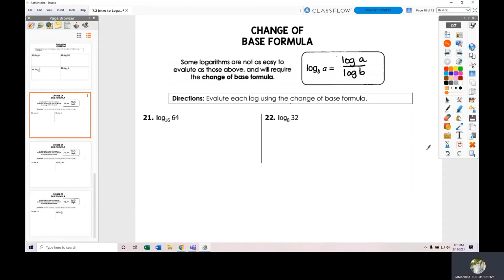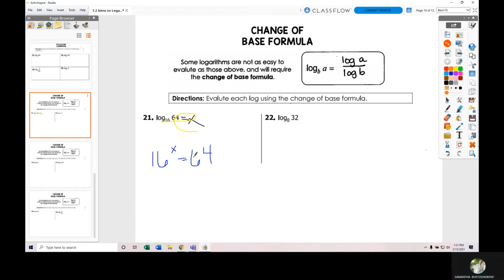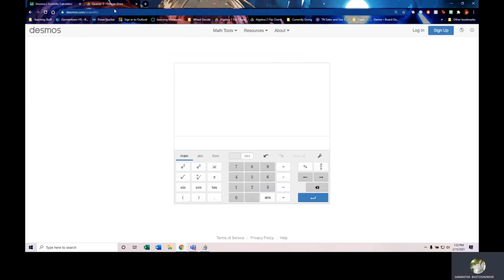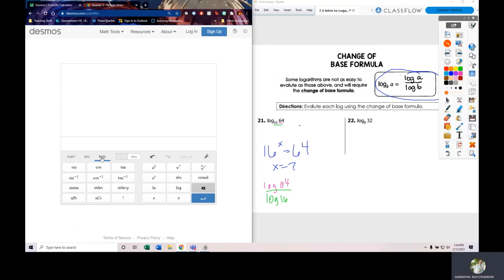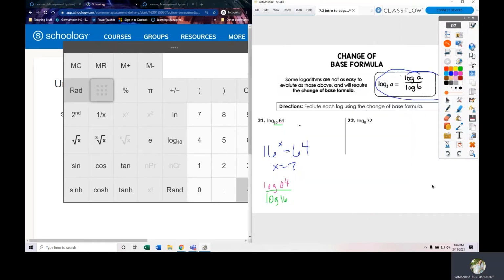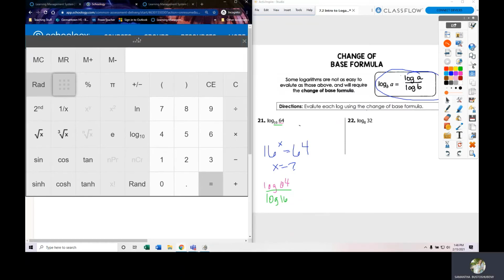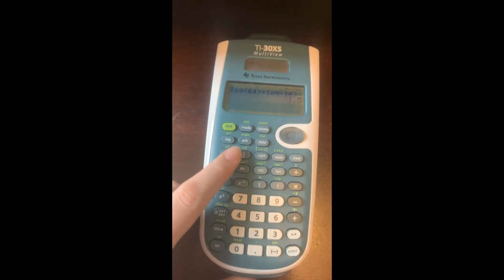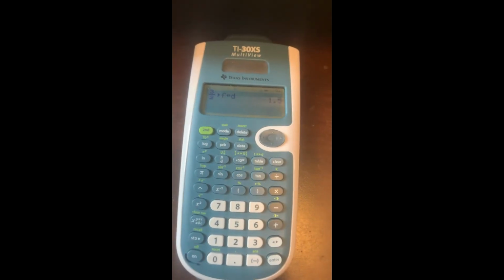Change of Base Formula with Calculators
This video covers why we use the Change of Base Formula and how to use it on the following:
1) Desmos (starts at 1:33)
2) Schoology (Scientific Calculator enabled) (starts at 2:53)
3) TI-30XIIS (starts at 3:43)
4) TI-30XS Multiview (starts at 4:28)
5) Calculate84 app (available to both Apple and Android users) (starts at 5:22)